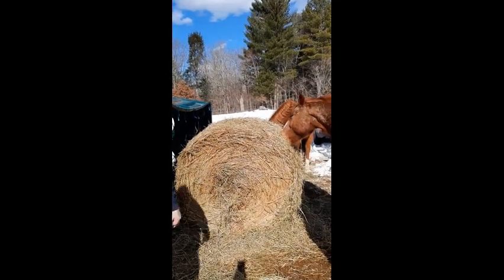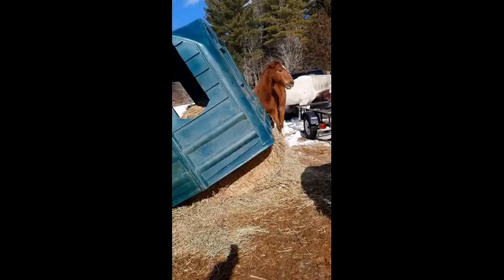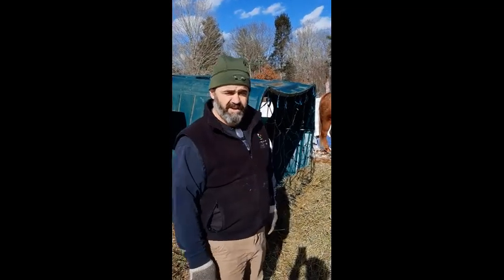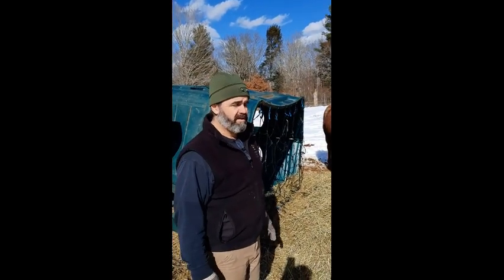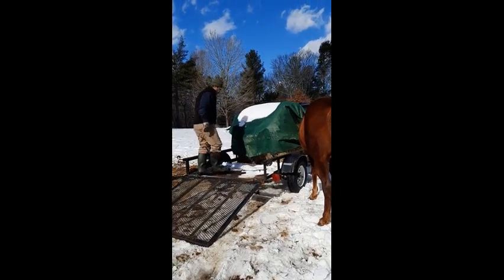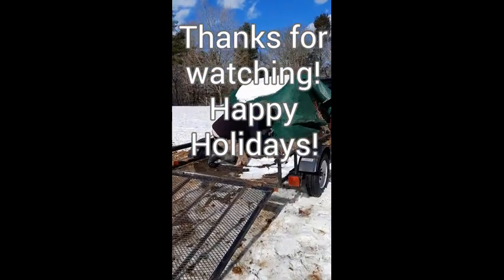🐴💡Slow Feed Hay Net Hack SAVES You Hundreds of Dollars! 🥕✨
Looking for a simple and affordable way to reduce hay waste? Check out this $15 Slow Feed Hay Net Hack! Perfect for any setup, this hack works with round bales, inside hay huts, or other designs. Not only will it save you hundreds of dollars on wasted hay and expensive nets, but it also helps extend feeding time for your horses.
We’re using ours in our horse’s hay hut, and it’s been a game-changer for both our horses and our budget. Try it out and let us know how it works for you!
Link to Kimber's book, The Happy Horsekeeper, Simple Tips for Backyard Horse Enthusiasts

My Etsy store where you can my digital content, many titles to choose from!

Equine Gestalt Coaching offered by Kimber, a Certified Gestalt Practitioner, specializing in trauma healing work

As a premium member, you will have access to my eBook, The Happy Horseman, manuals, etc. New exclusive content just for you! I'm working on creating more and more every day for all you horse enthusiasts!